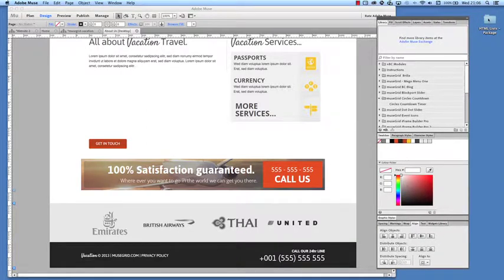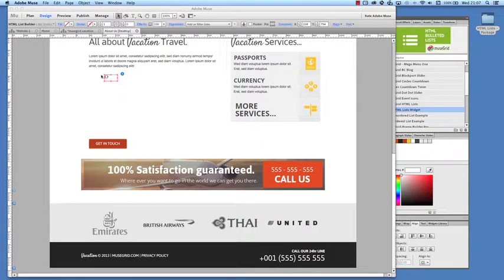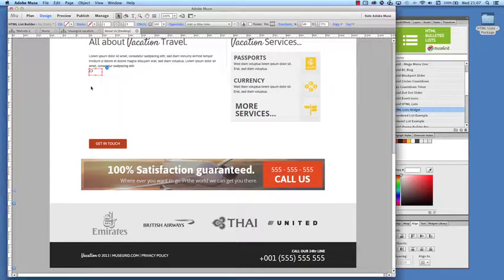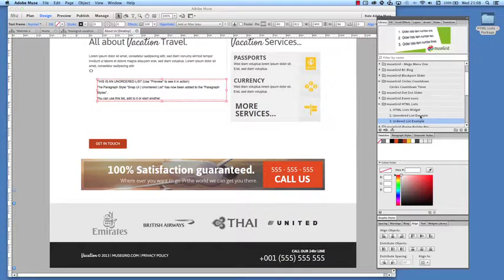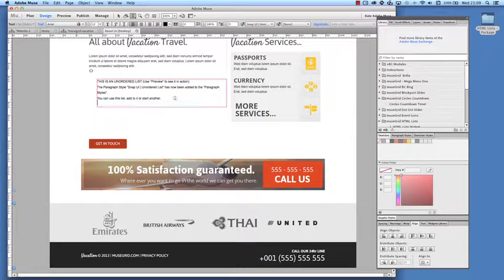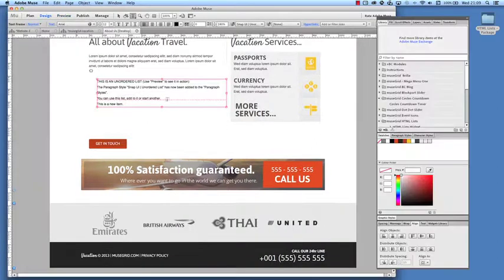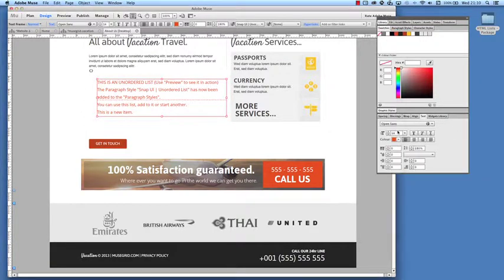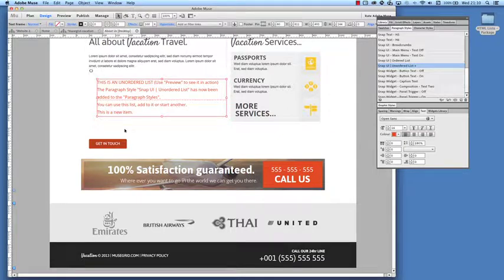How to use the HTML Lists Builder widget